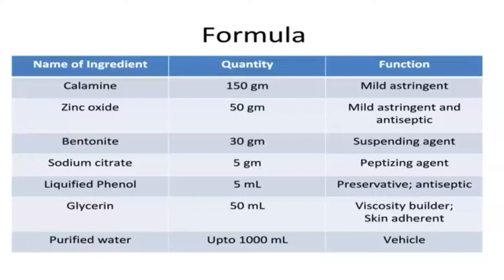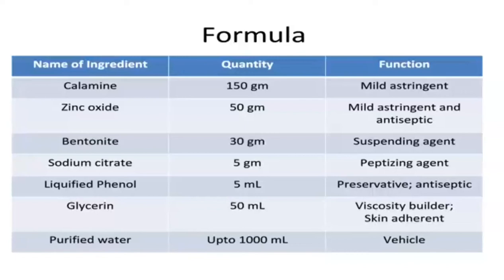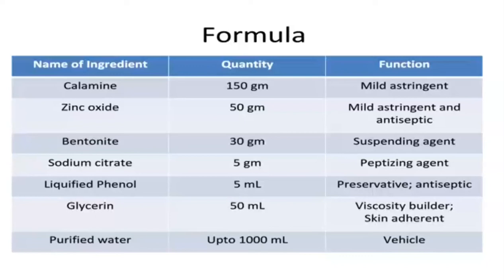Experiment No 28 To Prepare,Evaluate and Submit Calamine Lotion I.P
Mr.Anuse.V.V
Lecturer,SND Diploma college of Pharamcy,Yeola